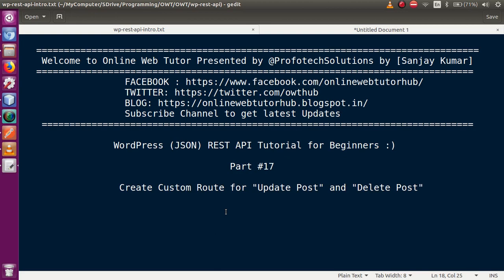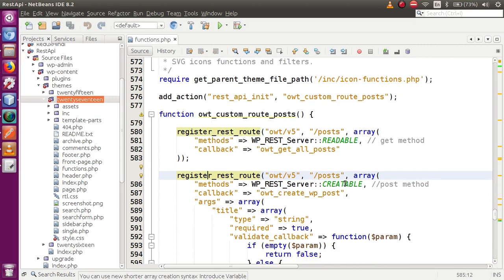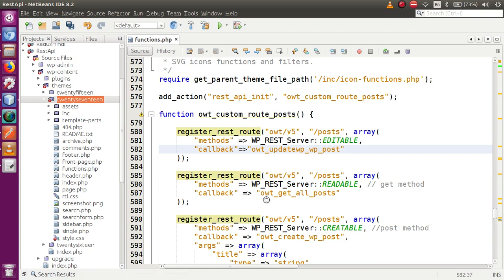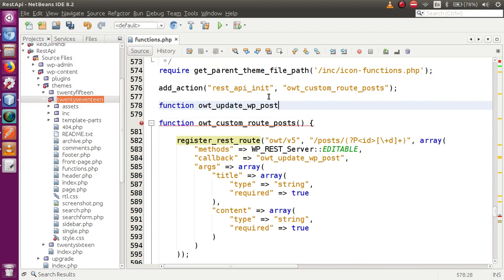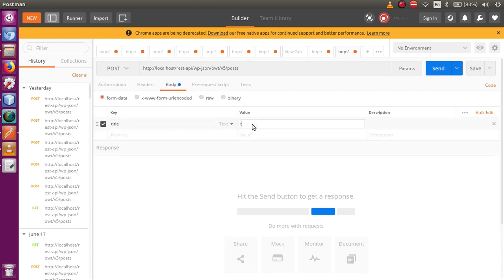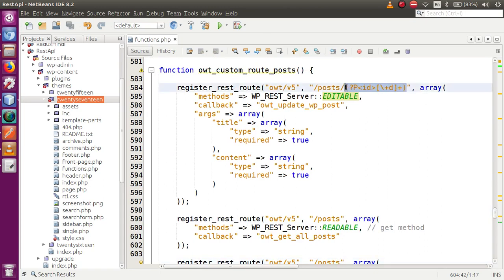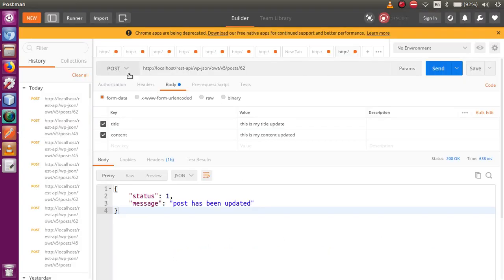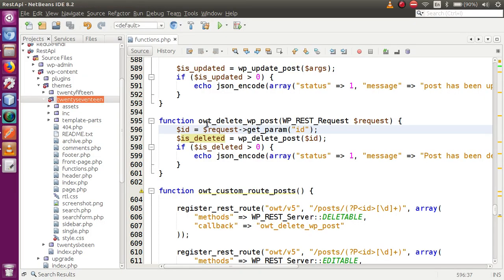Wordpress JSON REST API Tutorial for beginners(#17) Register Route to Update and Delete WP Post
Create Custom Route to update Post and delete Post

profotech solutions,